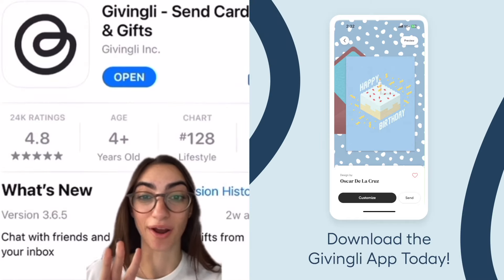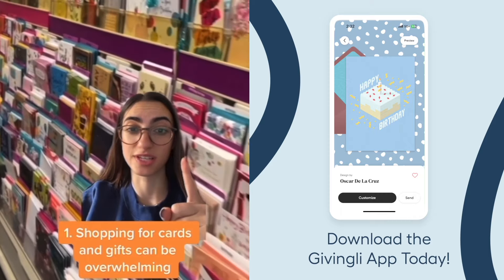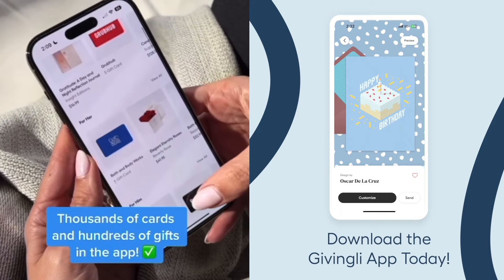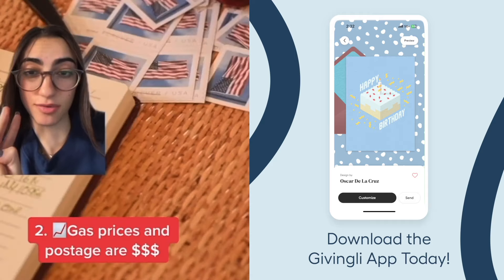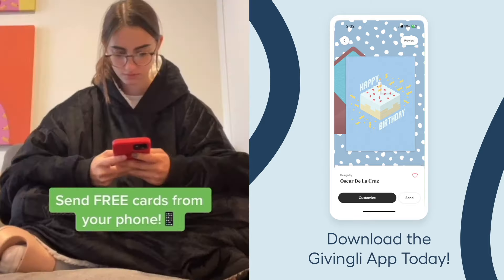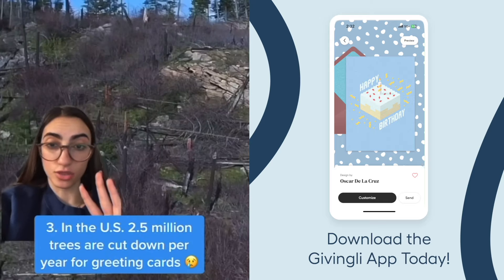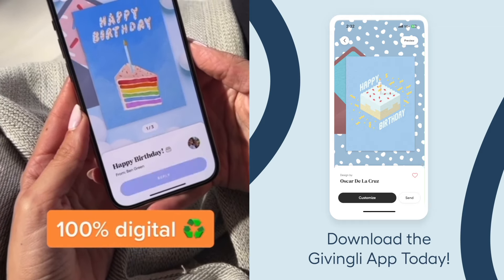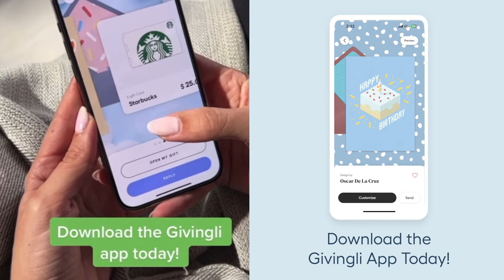3 Reasons Why You Should Download Givingli